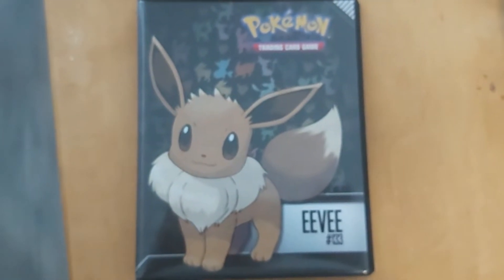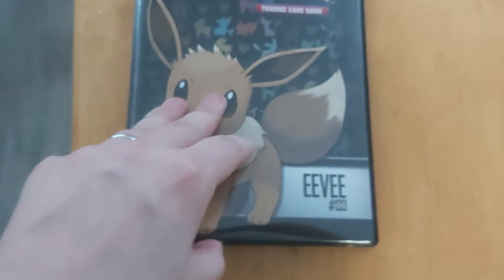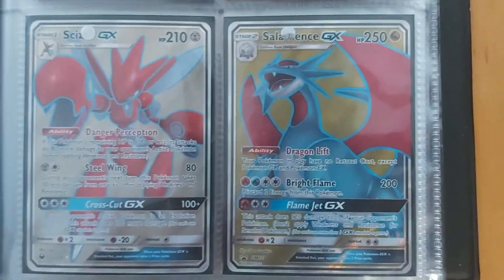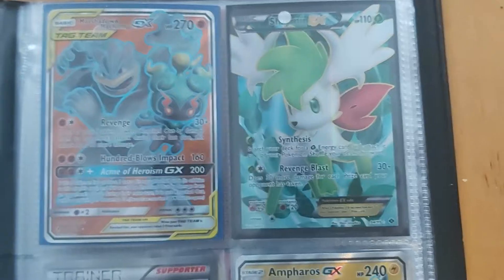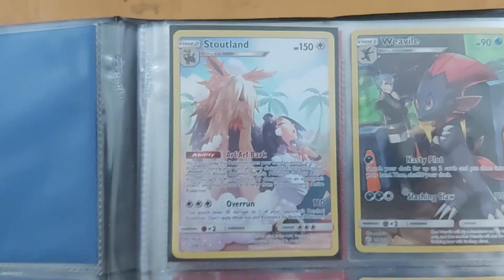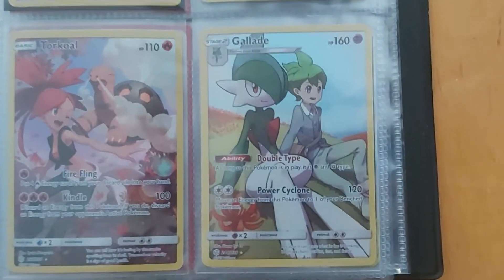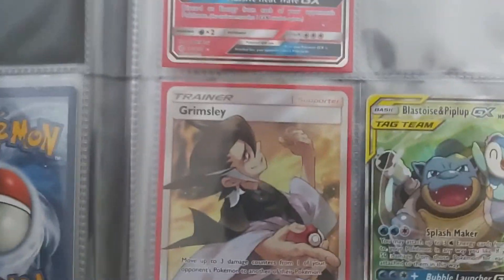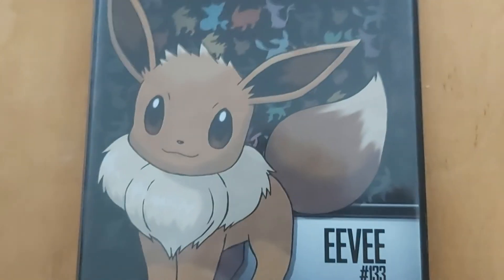My Pokemon Full Art Binder!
My cat almost messed things up :D